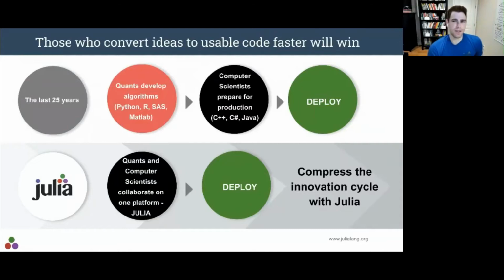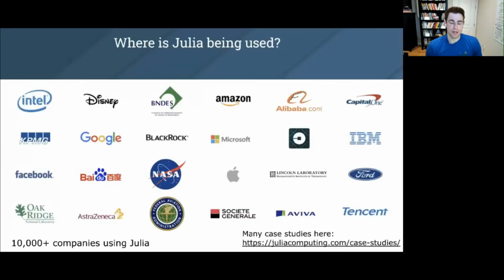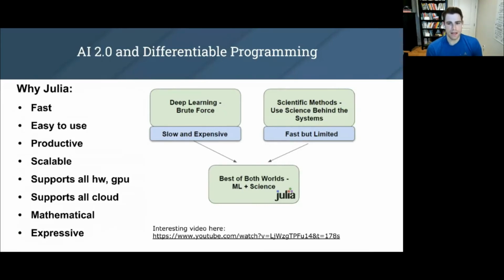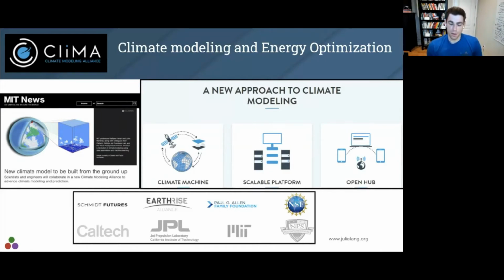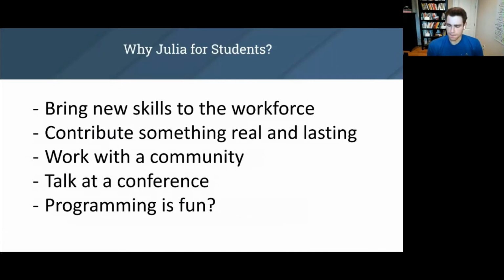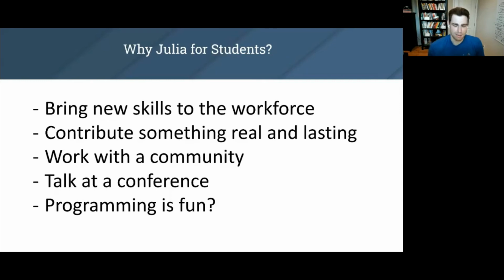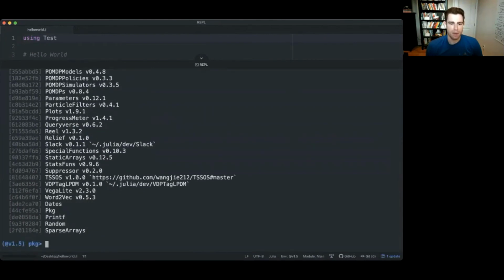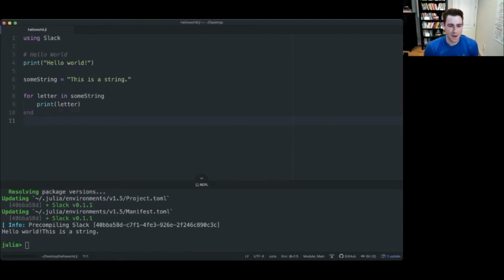The Julia Programming Language | HackNITR 2.0 Hackathon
Announcement: Registrations for HackNITR 3.0 Hackathon are open to register now.

HackNITR 2.0 was a grand event that catered to more than 1200 students across India. It was a student-run hackathon that was organised by Google Developers Students Club NIT Rourkela and Opencode on 19th-21st March 2021.

Don't forget to tag us at hacknitr while sharing your celebration post ;)